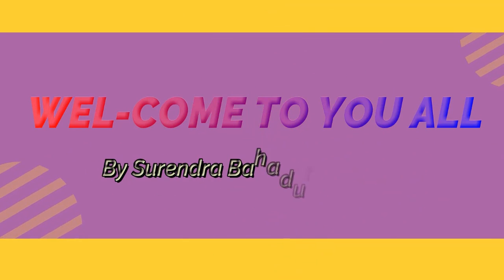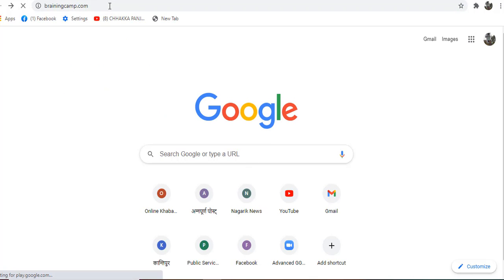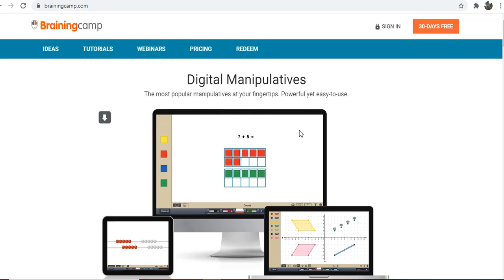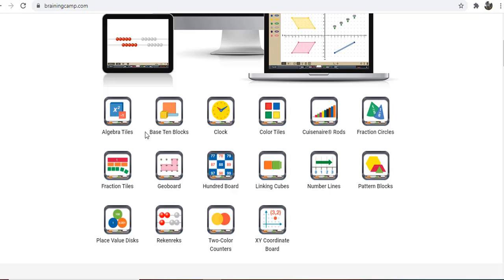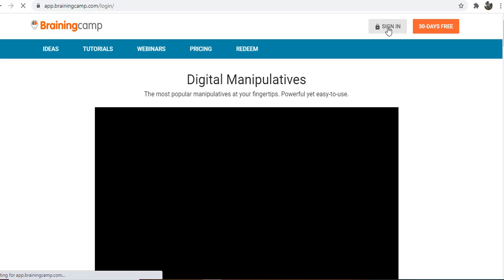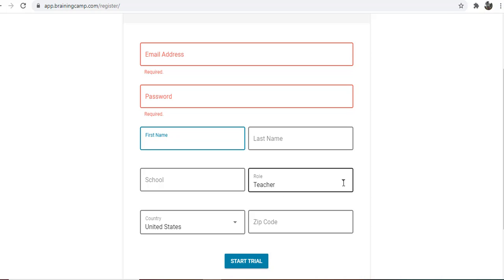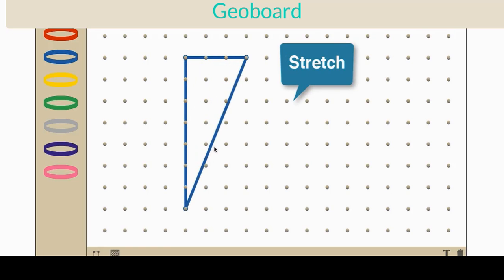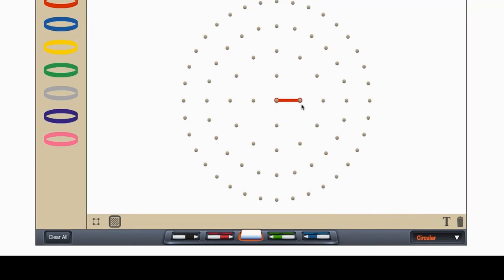How to use the most popular manipulatives Braining camp on a classroom?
It can be used especially in mathematics. It is virtual manipulatives for math.